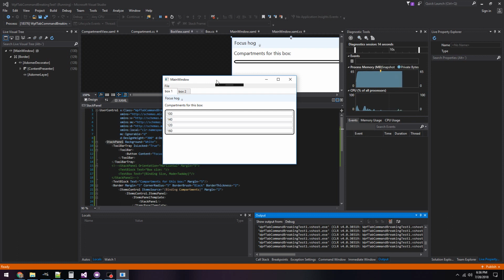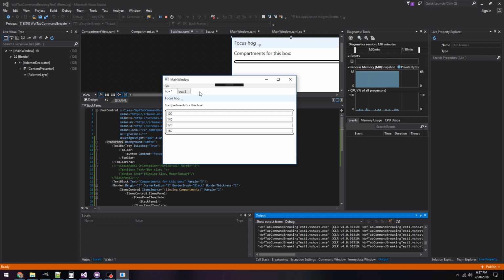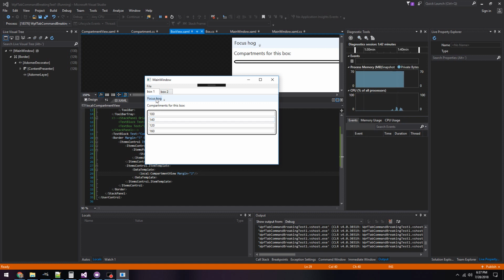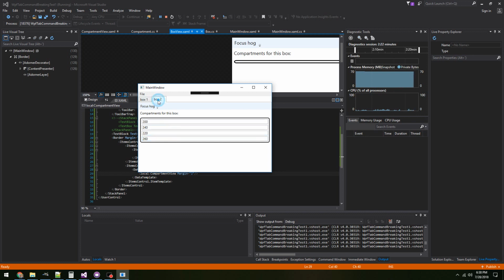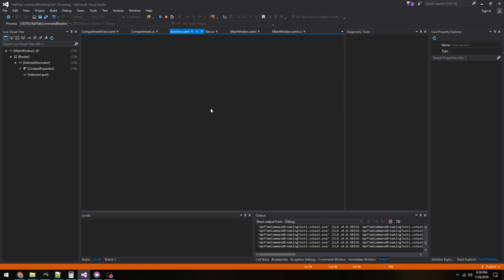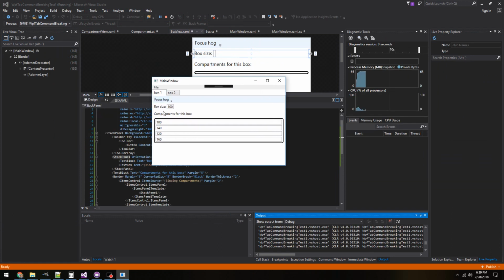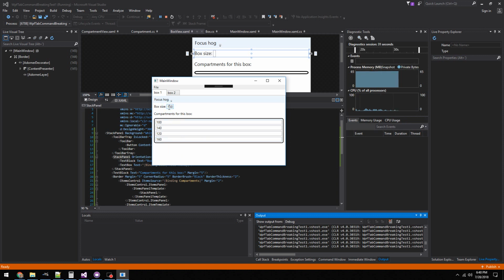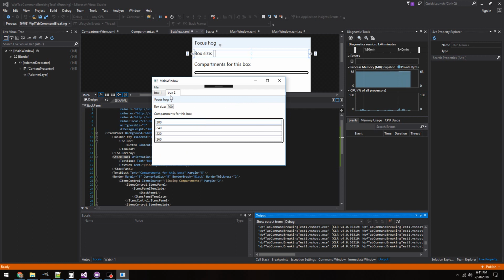WPF: How do I prevent a ToolBar in a nested UserControl from being focused when switching tabs?